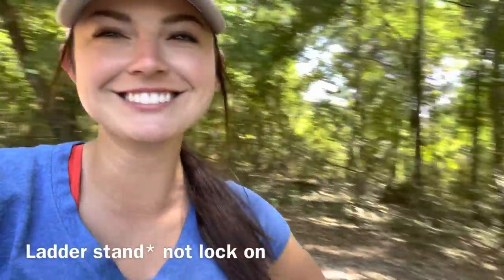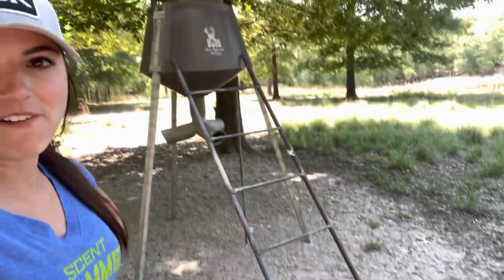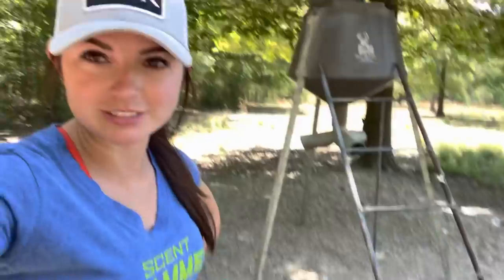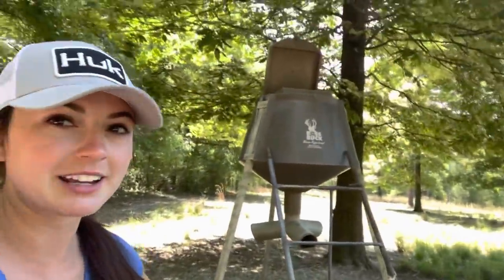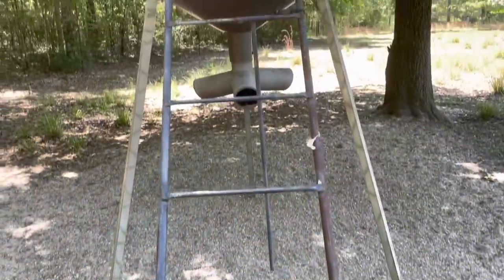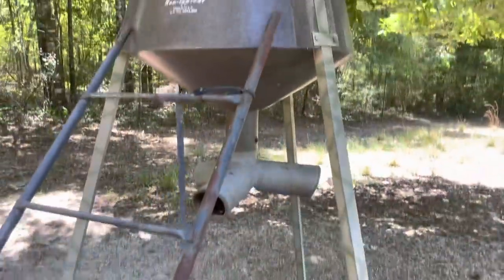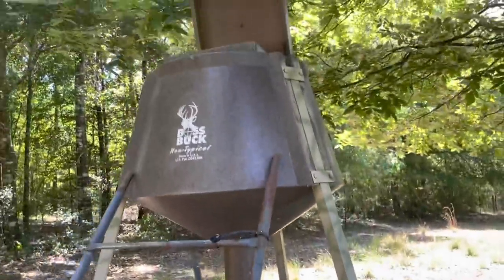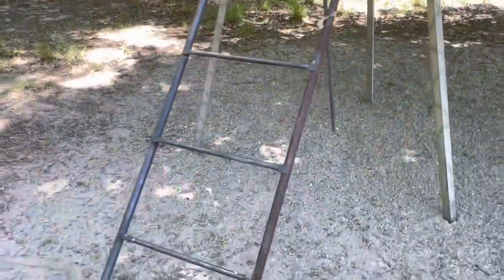Do What You Gotta Do! Redneck Engineering Filling the Feeders using an old ladder stand rail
Redneck Engineering Filling the Feeders using an old ladder stand rail.

Hunting truck is torn up, my f150 won’t fit through the gate, and Dad took all the ladders! Using what we’ve got to fill the Boss Buck!

Preciate y’all!